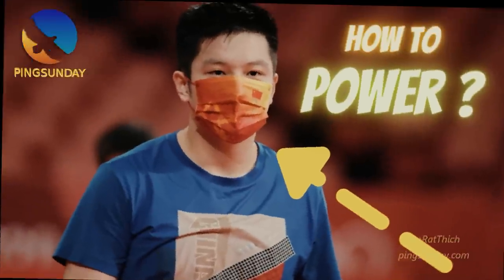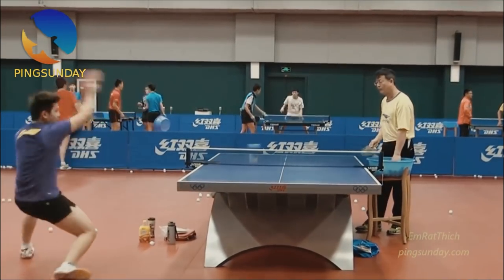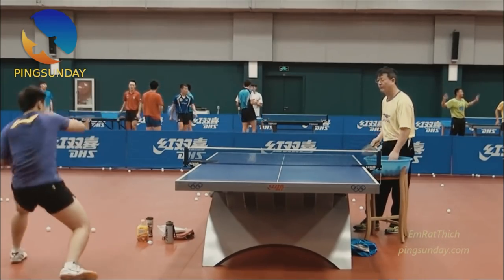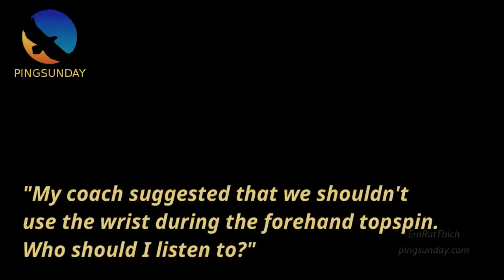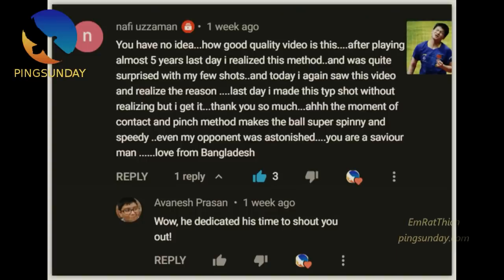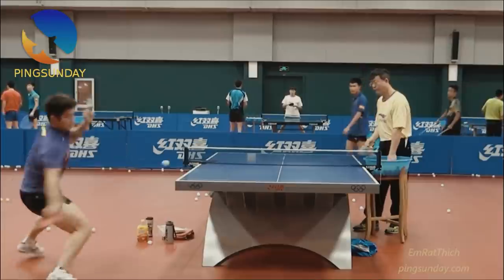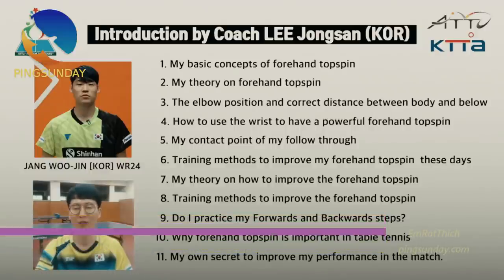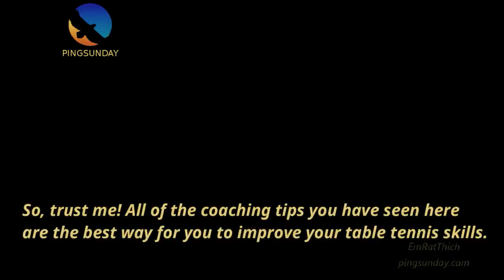How To Maximize the Forehand Power in table tennis?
How to increase the power of your forehand topspin?

Chinese table tennis players have a very powerful forehand technique. But why?

I've explained this to you in the previous video. That you should use your wrist during the forehand topspin.

Special thanks to ATTU, Tabletennisdaily, WTT, ETTU.org. Without their help, we can not finish this tutorial.

Devrim Uner
Marco Malvaldi
Hellbender
Mark Afuso
Jon Ferguson
nivekkan
Keith W Heintzleman
jeffrey cook
Alexander Zaytsev
Hüseyin Adalar